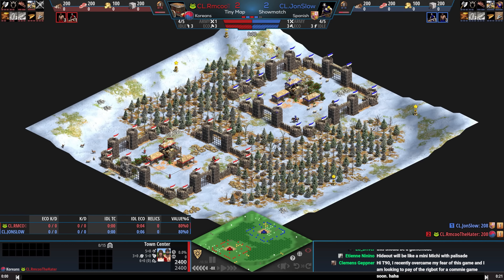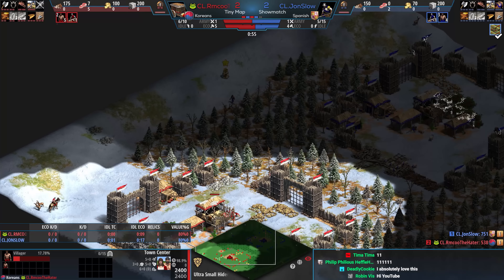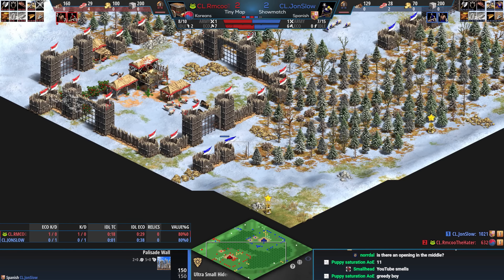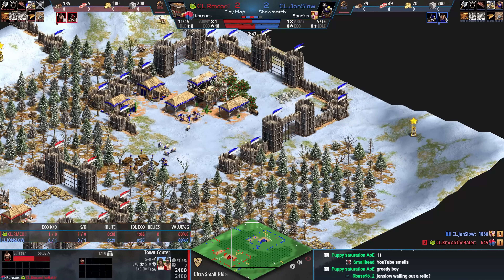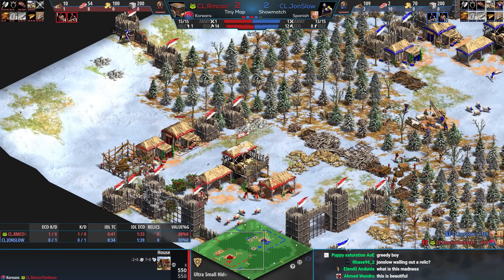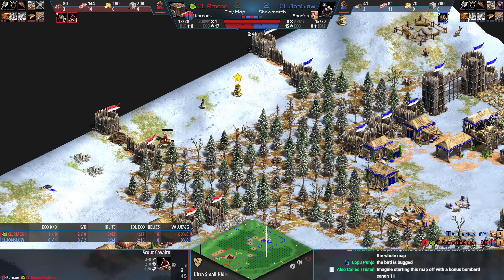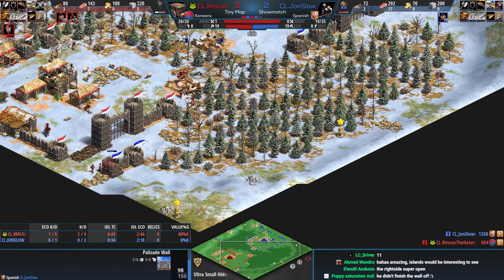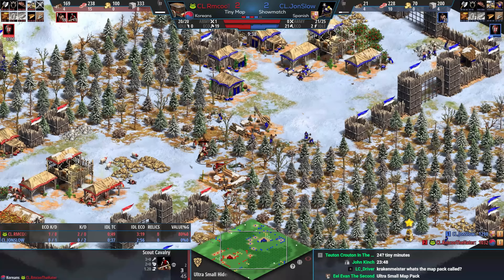The Smallest Hideout Ever!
There’s not a lot of space to HIDE on this one!